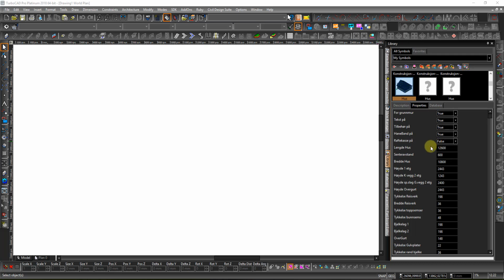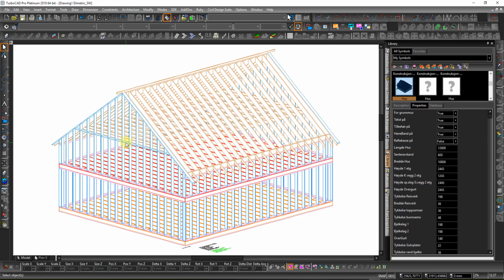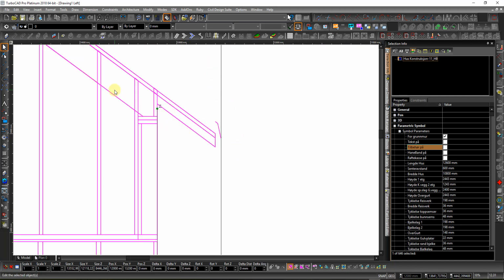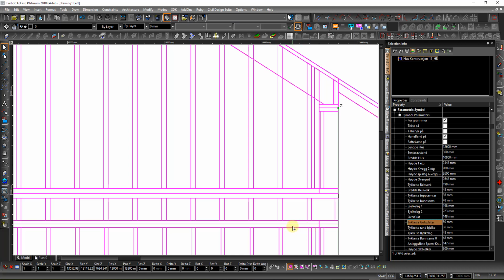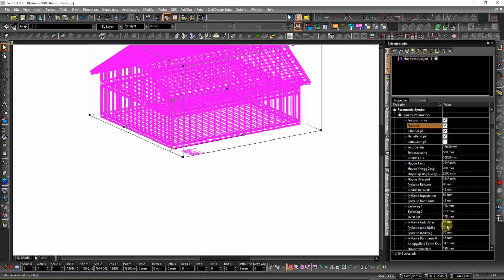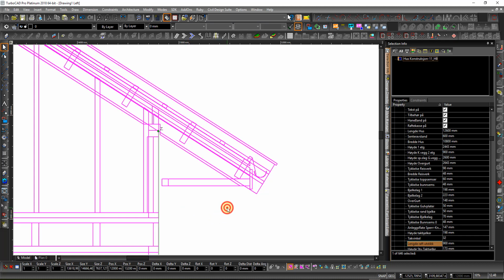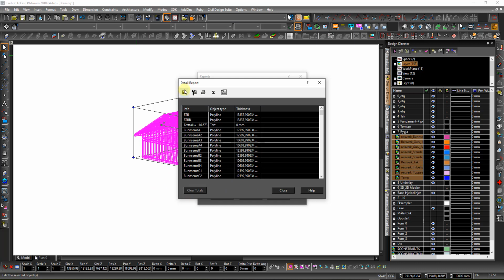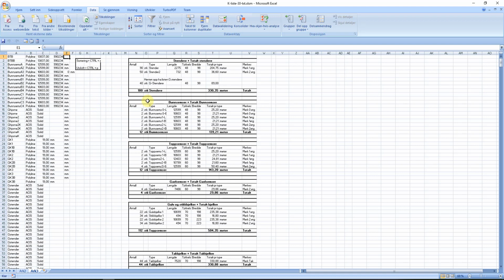Demo House ppm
A small tour on the house ppm, an adjusted version where i have added some extra features.
Show a tiny bit more of what parameters i can change and exporting the BOM to Excel for sort and print to TurboPDF